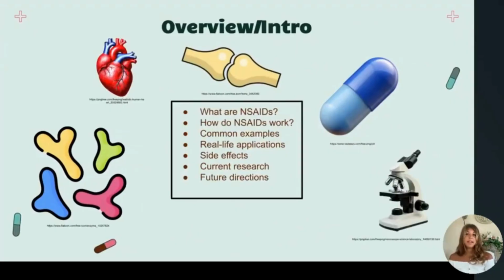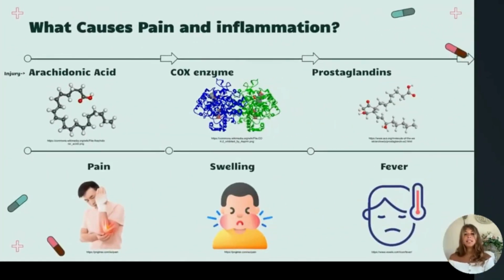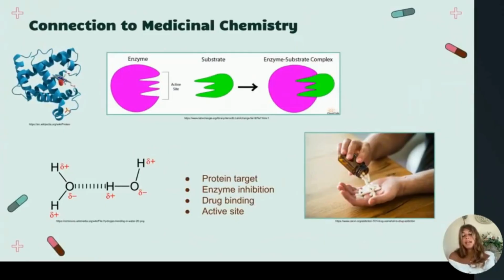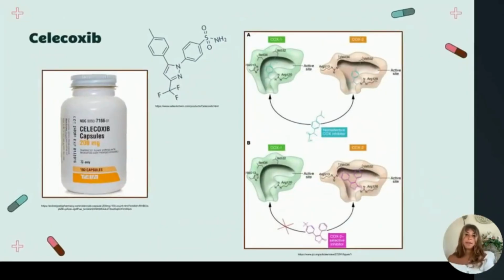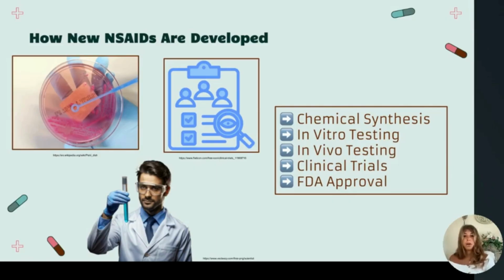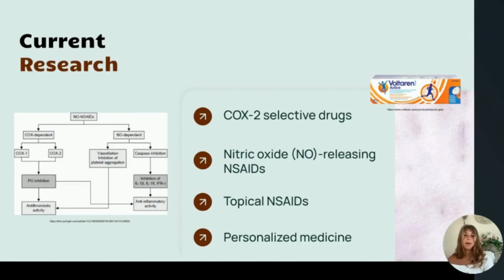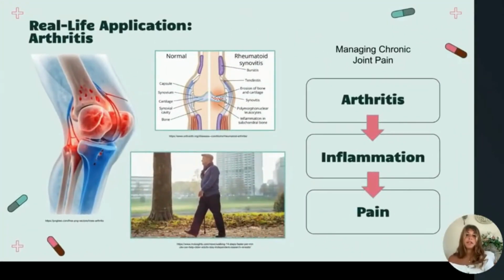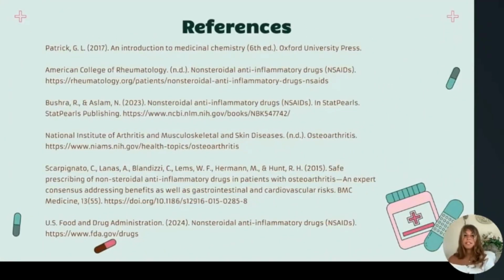The Medicinal Chemistry of NSAIDs: How Enzyme Inhibitors Relieve Pain and Inflammation